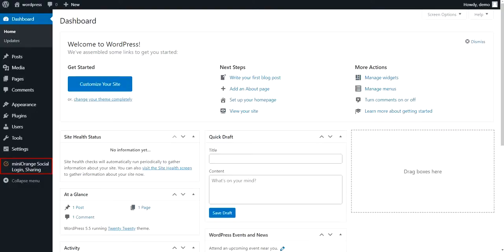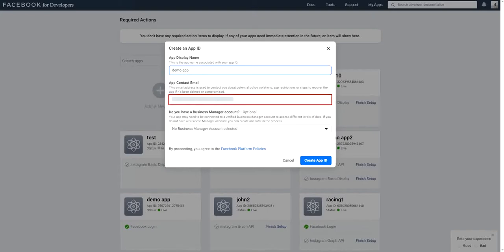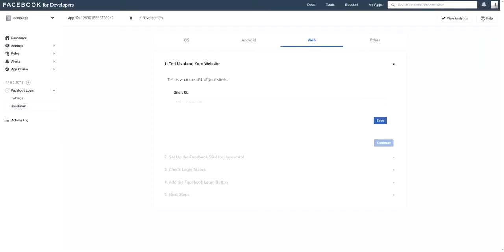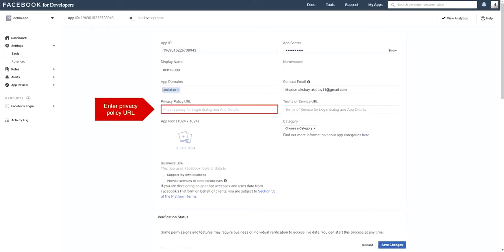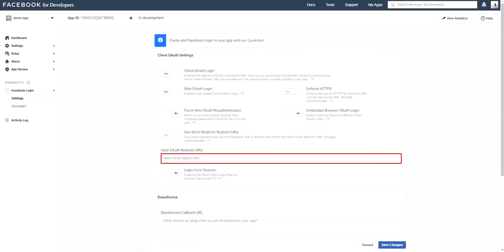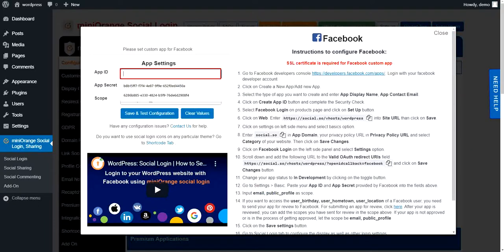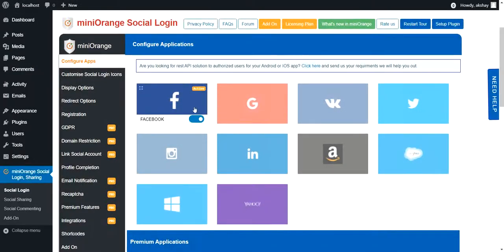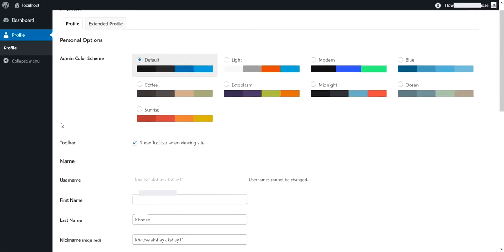WordPress Social Login | How to setup Login with Facebook in WordPress ?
Login to your WordPress website with Facebook integration using miniOrange's Social Login Plugin. This plugin also enables social sharing.

This video is a step by step process for setting up miniOrange social login plugin for your website.